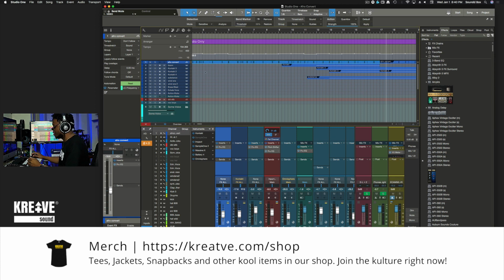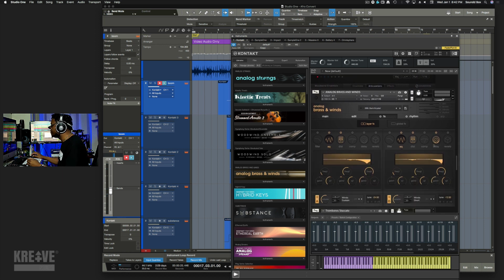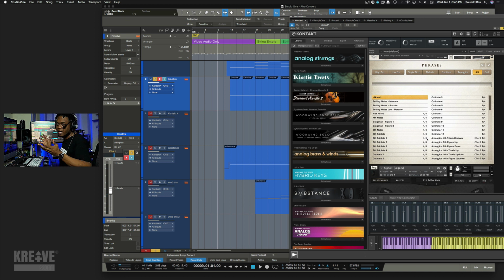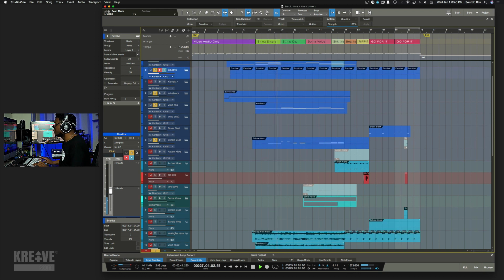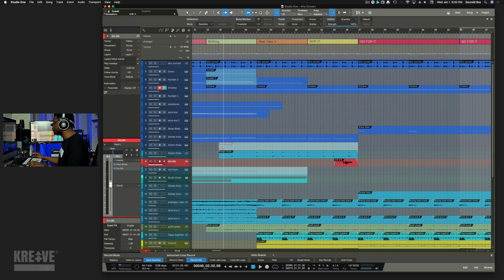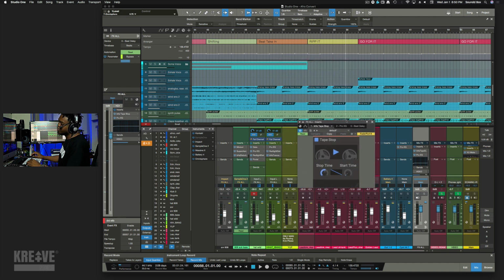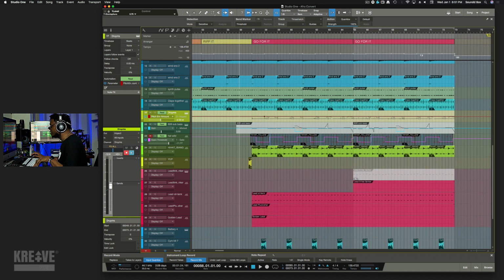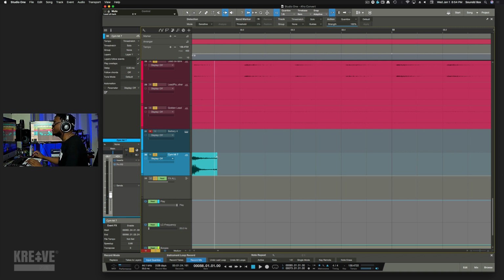Studio One Beat Breakdown- Afro Techno Trap Beat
Studio One Beat Breakdown- Afro Techno Trap Beat. I took a African chant and make a beat around it. The key essential was using the tempo mapping to stay synced with the video.

My goto Production Tools:

My main beat making controller